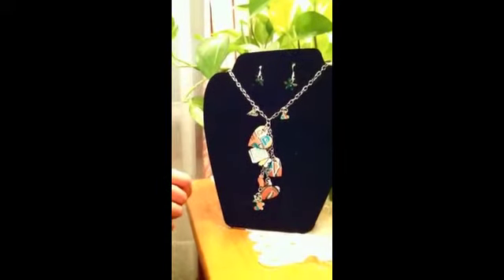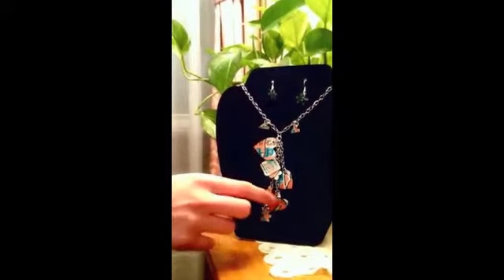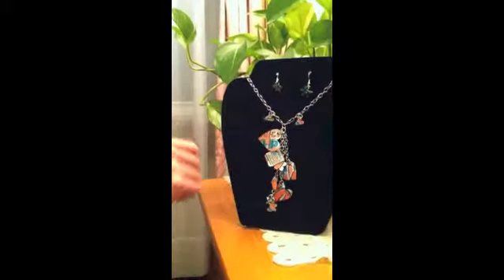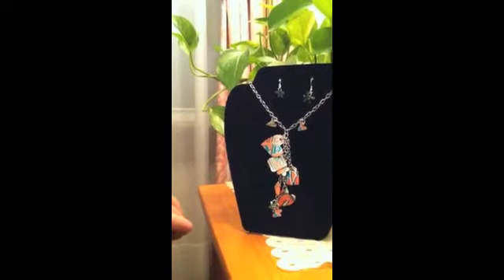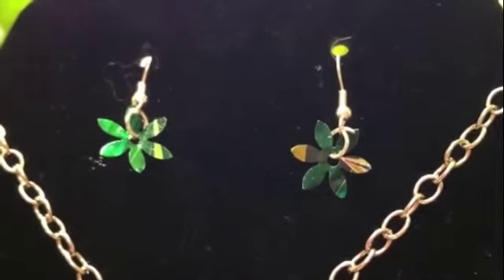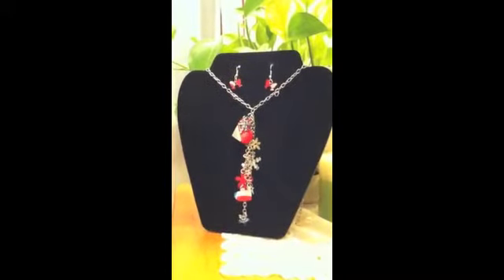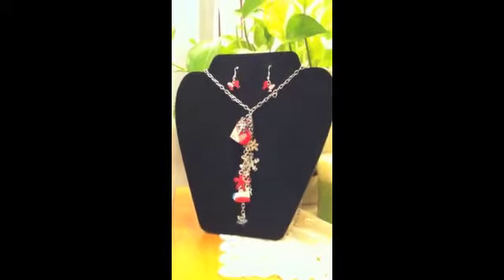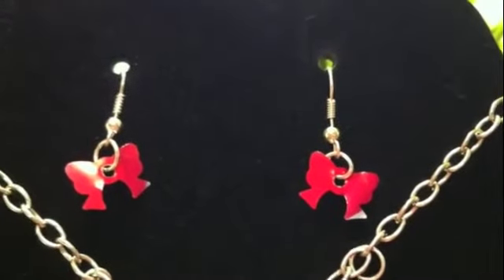2013 DECA Idea Challenge 3's A Charm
Charm Necklaces out of aluminum cans by 3's A Charm for the 2013 DECA Idea Challenge!